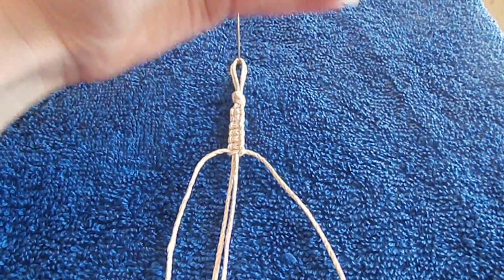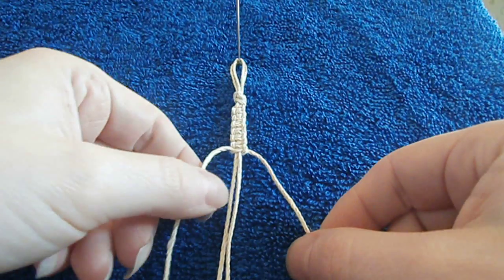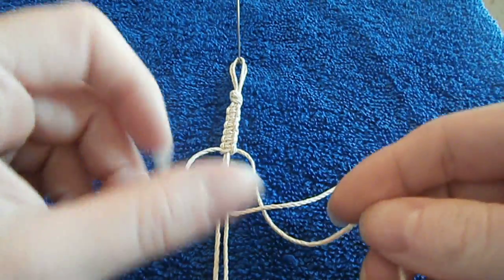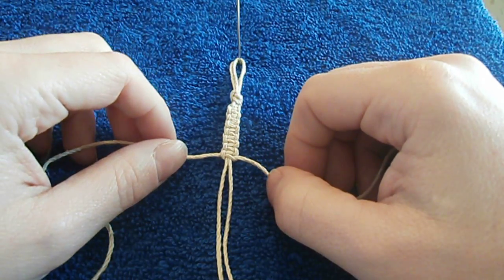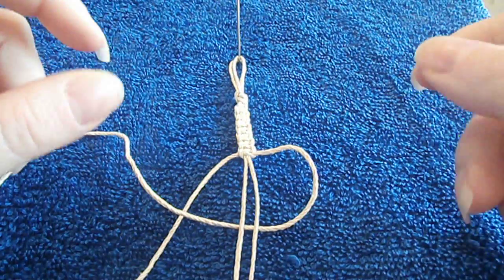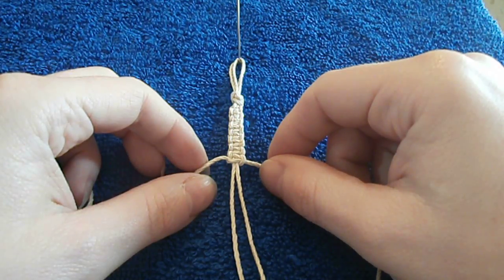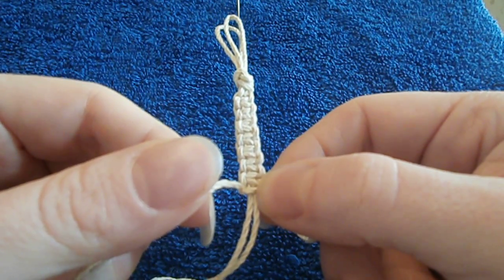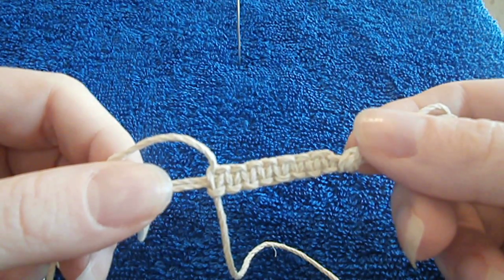How to Tie a Square Knot for Hemp Jewelry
Need to stock up on hemp cord? (Paid Link)

A tutorial on how to tie a square knot for hemp jewelry. You can use this knot to make a hemp necklace, choker, bracelet, or anklet.